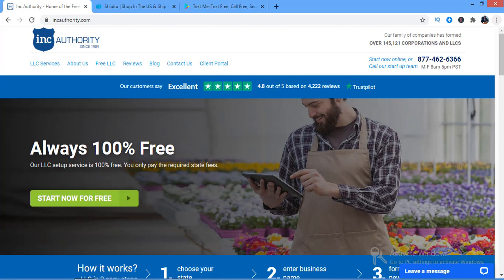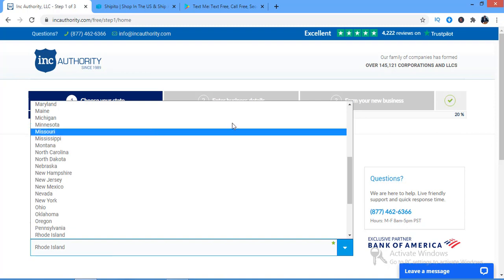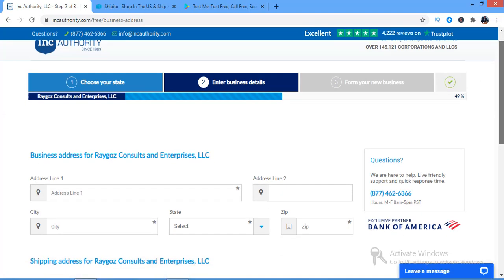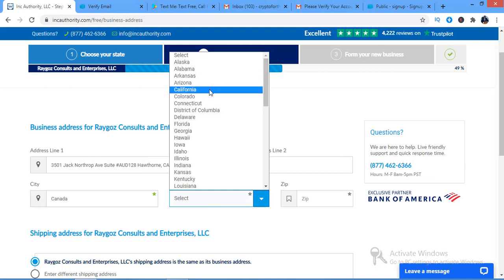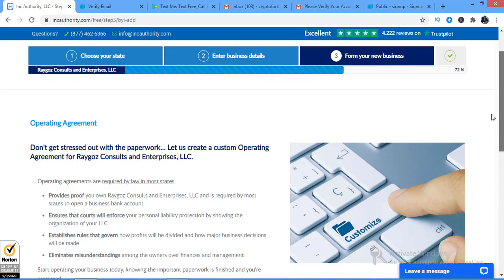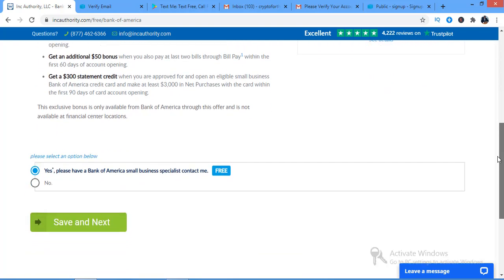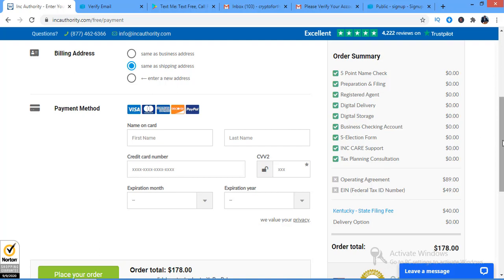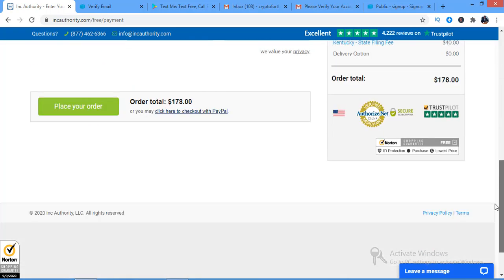How to Start an LLC in the USA and get Stripe Worldwide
In this Tutorial, you would learn how to start an llc or business in the US and be able to obtain a business stripe account to operate from anywhere in the world, even if you are in locations where stripe is currently unavailable. Enjoy!

I also Provide a Done For You Package whereby I set it for you if you want that Option, You can Get In touch with Me Via Call or WhatsApp on or send me a DM on my Instagram below

Sign Up and Get my Bonuses up to $3050 in Value!